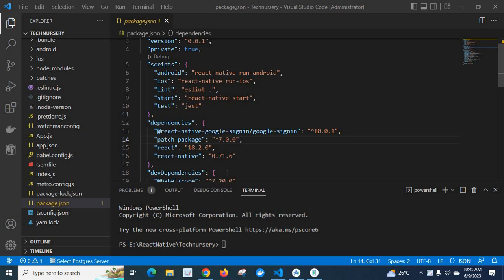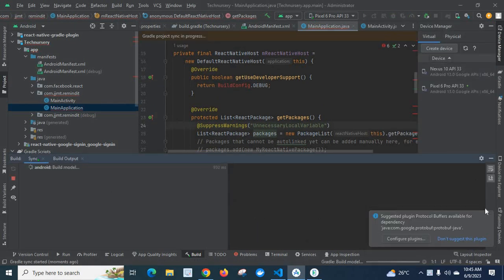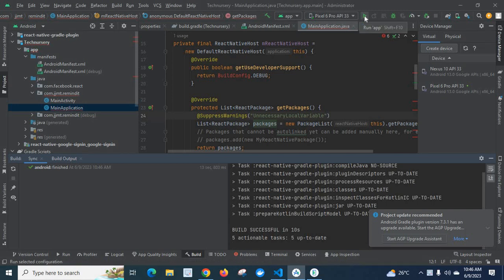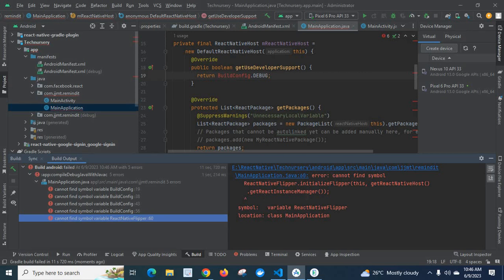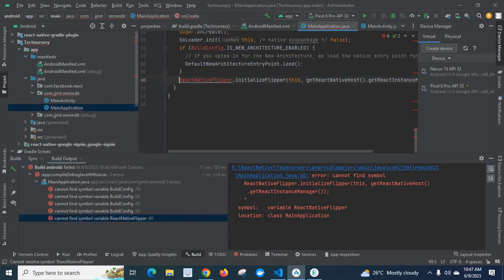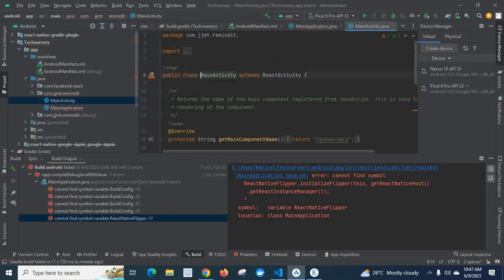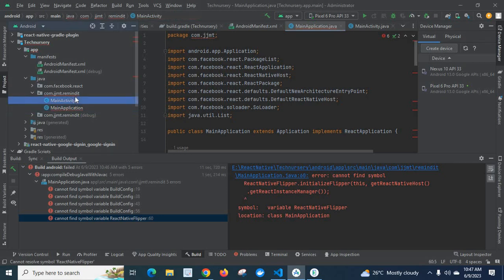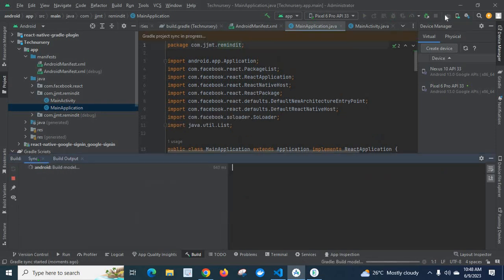cannot find symbol ReactNativeFlipper.initializeFlipper getReactNativeHost.getReactInstanceManager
error: cannot find symbol
    ReactNativeFlipper.initializeFlipper(this, getReactNativeHost().getReactInstanceManager())
  symbol:   variable ReactNativeFlipper
  location: class MainApplication

React Native
React js
Node js
Express js
Next js
Gatsby